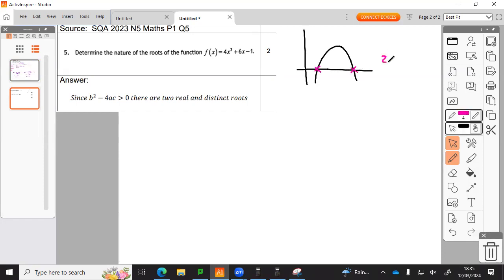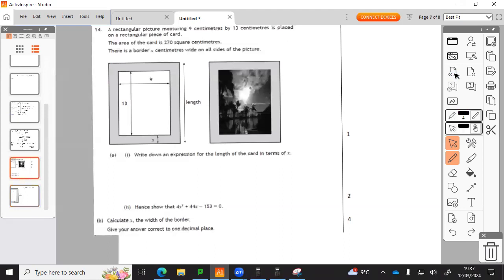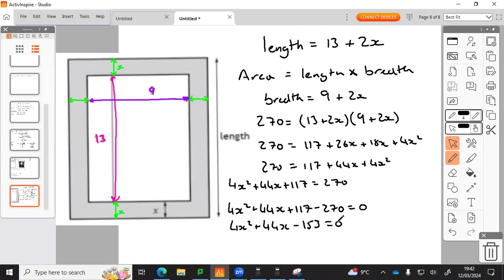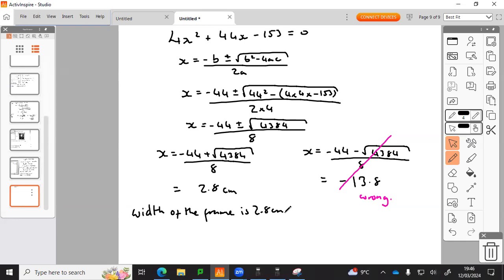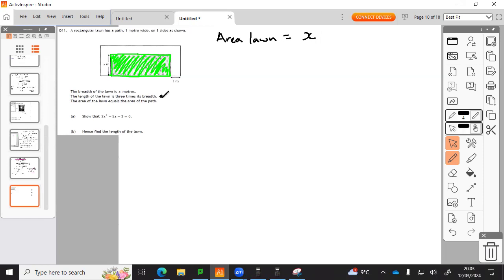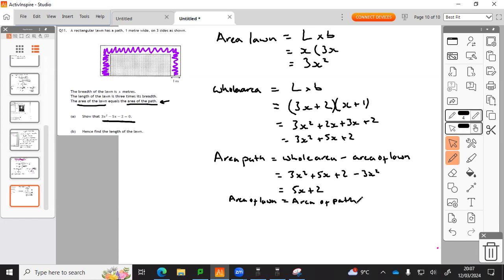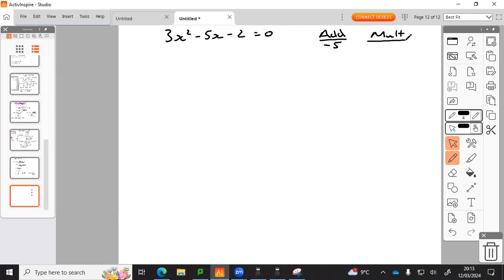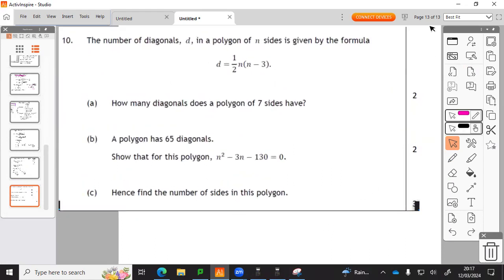Past paper quadratics